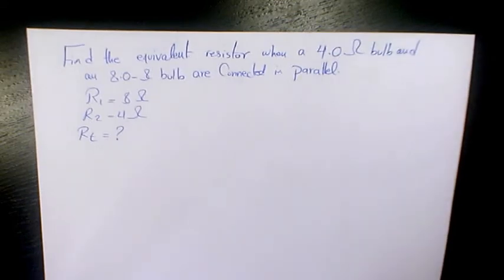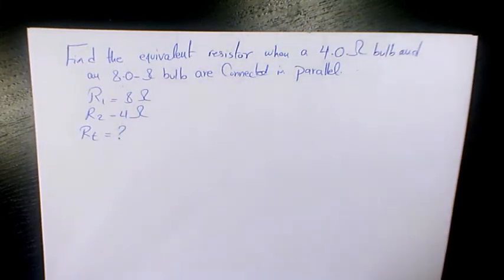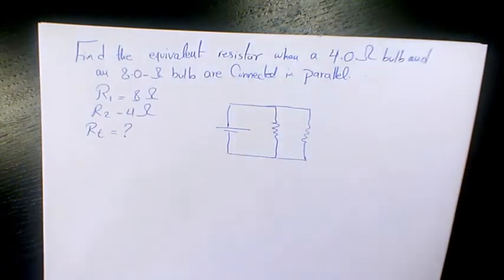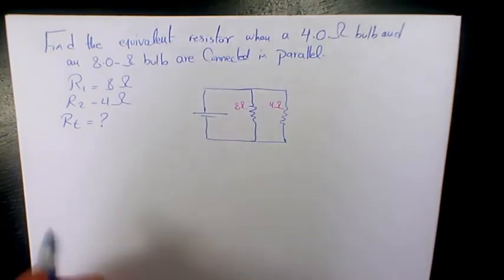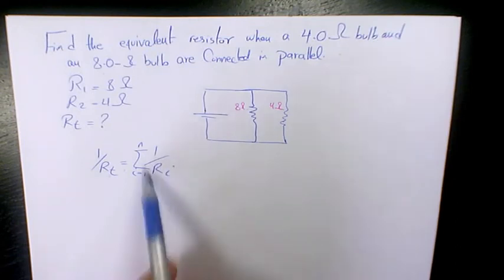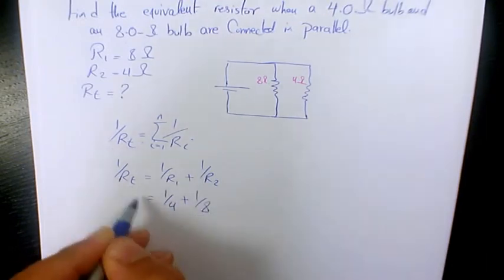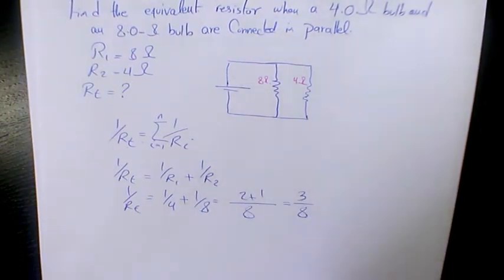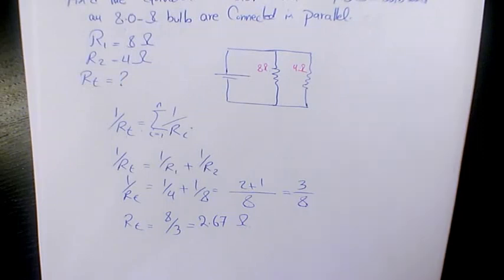How To Calculate Equivalent Resistance in Parallel Circuits, Ohm's Law, part 10, Electricity